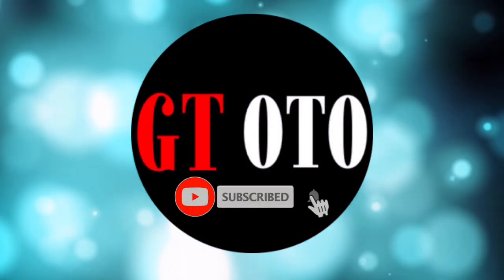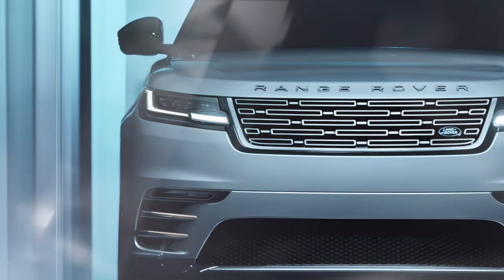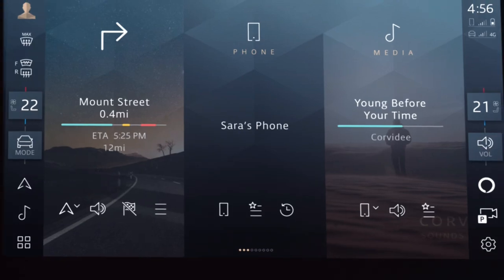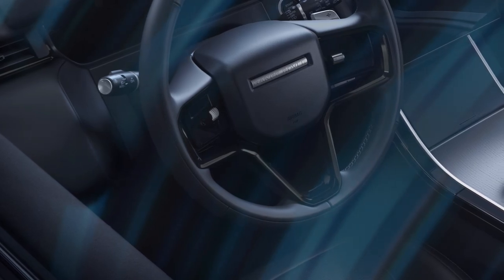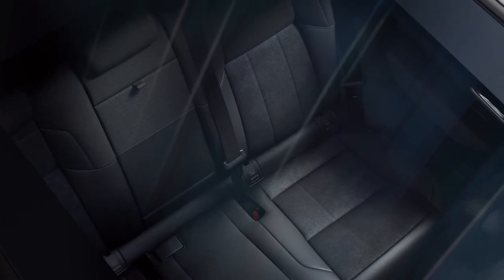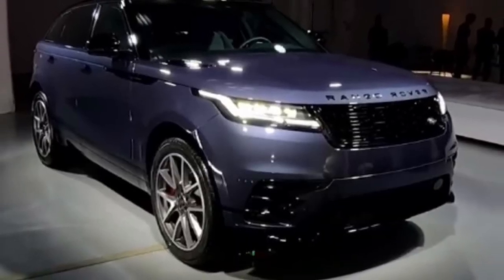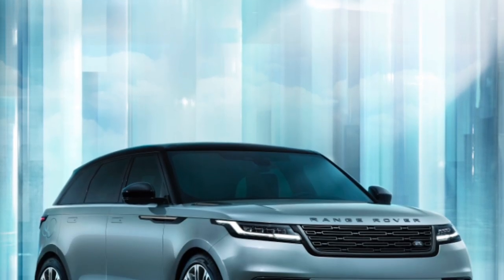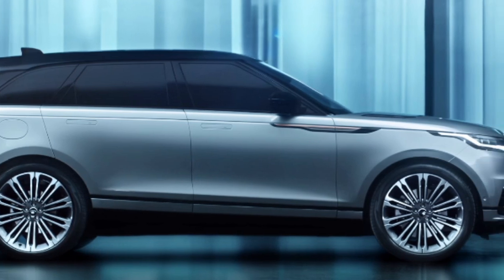NEW 2024 RANGE ROVER VELAR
Introducing the new 2024 Range Rover Velar - the epitome of style and luxury in the SUV world. This year, the Velar receives subtle yet captivating exterior enhancements, maintaining its sleek and elegant design.

The 2024 Range Rover Velar lineup offers a range of options to suit your preferences and budget. The Velar starts at $61,500 for the P250 S, setting the standard for uncompromising luxury and style. If you're looking for a step up, the P250 Dynamic SE is available at $63,600. For those who desire the power of a six-cylinder engine, Land Rover offers the P400 Dynamic SE at $70,600 and the P400 Dynamic HSE at $84,795. Indulge in a choice of three new leather interiors and elegant Moonlight Chrome accents. Stand out on the road with the striking Metallic Varesine Blue or Premium Metallic Zadar Grey color options.

Experience the perfect blend of sophistication and performance with the 2024 Range Rover Velar.

Source: Land Rover